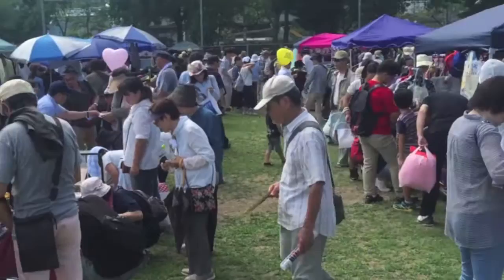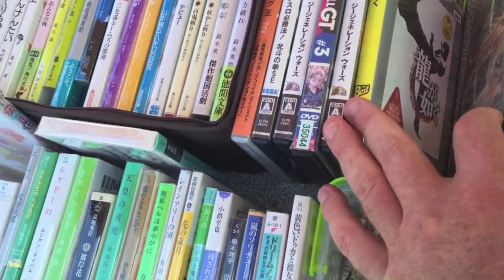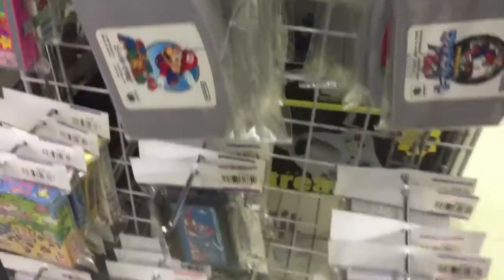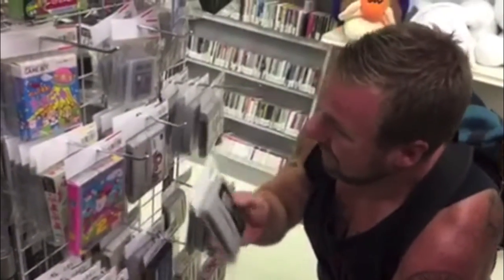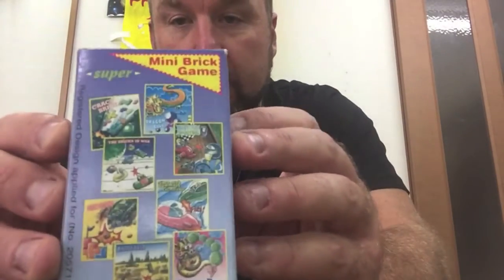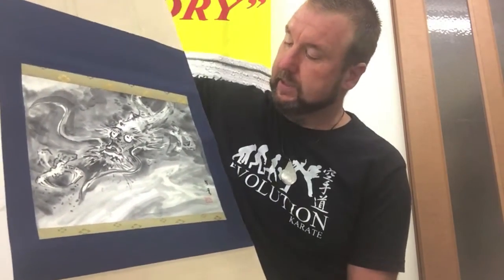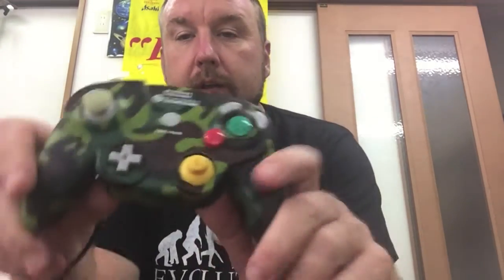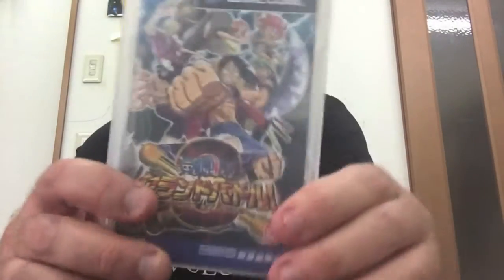Osaka Flea Marketing Episode 0.0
Trial episode for a show about flea marketing in Japan.  A lot of it focuses on finding games but there are a lot of interesting things that show up at Japanese flea markets.   The experience is a little different that in America and the products found are unique and interesting.